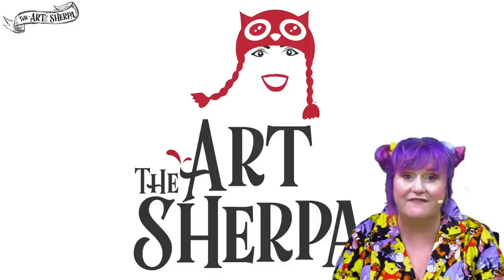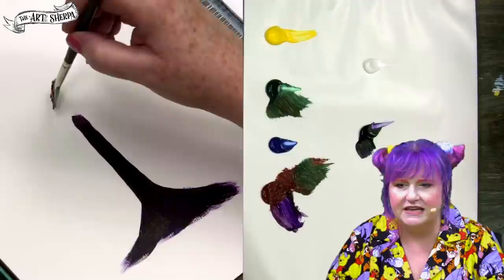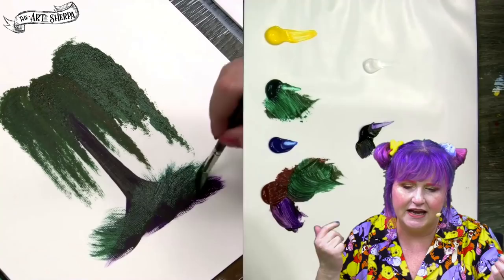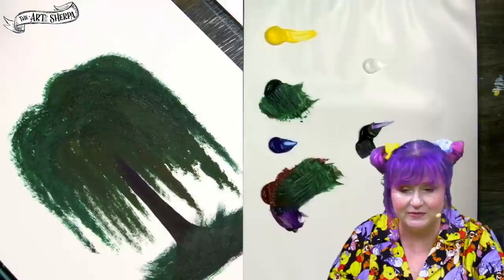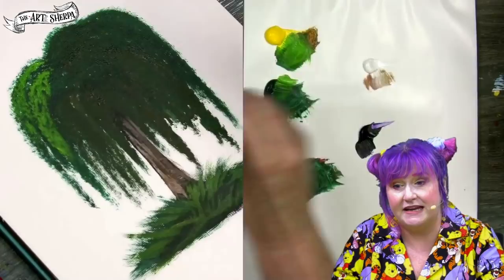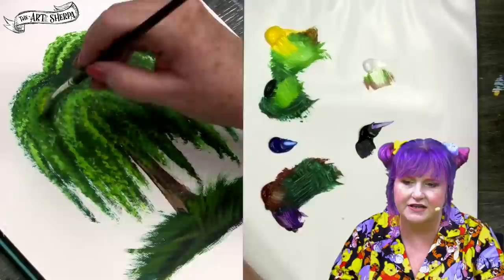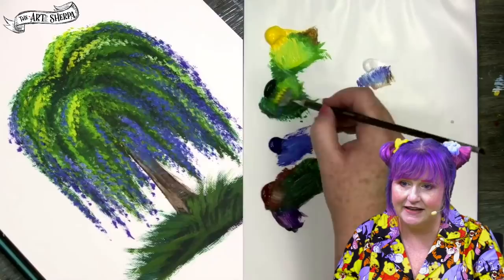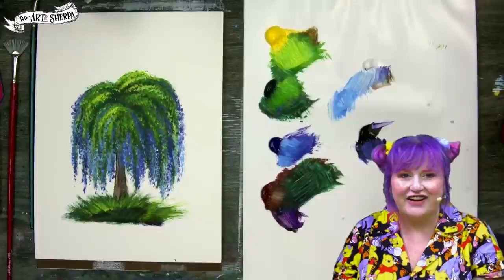☆ Weeping Willow Learn EVERYTHING in 5 minutes Fan Brush Techniques ☆ #7 | TheArtSherpa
EASY  5 minute Tutorial of  a Fantasy Weeping Wisteria Willow Tree   Teaching YOU Fan brush techniques for beginners. You can Know Everything  YOU need for the basic  Fan Brush FAST .  YOU CAN PAINT THIS with The Art Sherpa #7

Fan Brushes Shown
Silver Brush the Art Sherpa Long Handle Fan Size 4 Acrylic Paint Brush (AS-4004- 4)
Silver Brush 2104-4 Cambridge White Bristle and Synthetic Long Handle Filament Blend Brush, Fan, Size 4

☆ Learn EVERYTHING in 5 minutes Fan Brush Techniques ☆ #  | TheArtSherpa